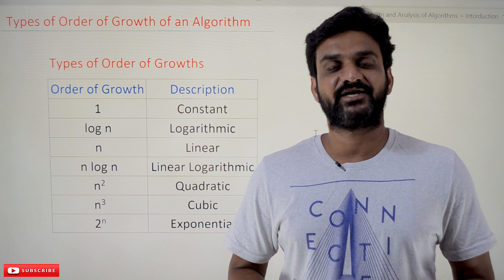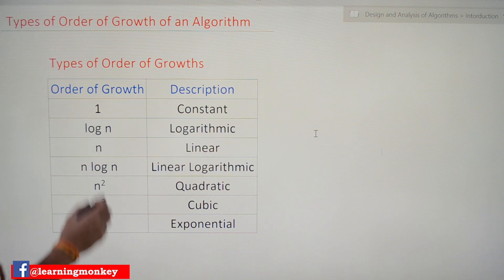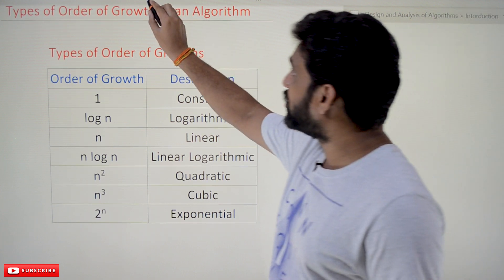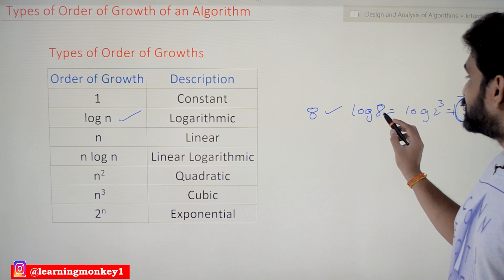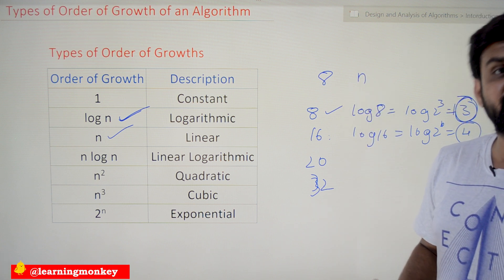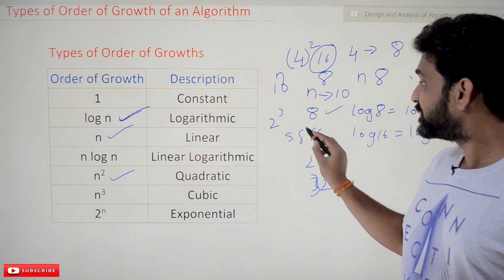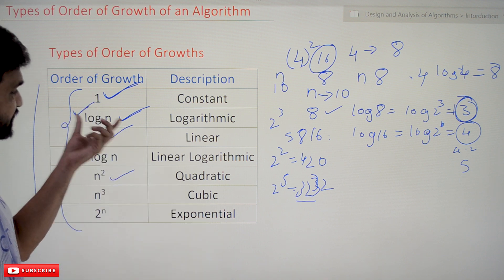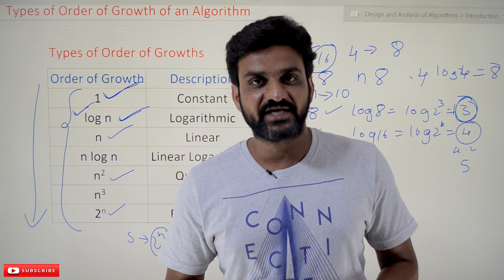Types of Order of Growth of an Algorithm || Lesson 15 || Algorithms || Learning Monkey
Types of Order of Growth of an Algorithm

This class will try to understand the Types of Order of Growth of an Algorithm.

We have already discussed the concept of Order of Growth in our previous class.

Different Types of Order of Growth of an Algorithm we come across in this course are shown below.

The terms order of growth, the efficiency of an algorithm, or the number of steps executed by an algorithm means the same.
Constant Order of Growth (1)

The constant order of growth means the number of steps executed by the algorithm is constant, whatever the input may be.

For example, if an algorithm input is 10 or 100 or 1000, the number of steps executed by that algorithm is always constant.
Logarithmic Order of Growth (log n)

The Order of Growth of these algorithms is logarithmic.

For example, if the algorithm input is 8, the number of steps executed by this algorithm is log 8 (which means three steps are performed to get the output).
Linear Order of Growth (n)

The Linear Order of Growth means the number of steps executed by an algorithm is same the as the size of the input.

For example, if the inputs are 10 or 100 or 1000, the algorithm executes those many numbers steps.
Linear Logarithmic (n log n)

The Order of Growth of these algorithms is linear logarithmic.

For example, if the input 8 means the number of steps executed is 8 * 3 = 24.
Quadratic Order of Growth (n2)

The Order of Growth of the Algorithms is Quadratic means. For example, ten inputs mean the number of steps executed is 100.
Cubic Order of Growth (n3)

The Order of Growth of the Algorithms is Quadratic means. For example, ten inputs mean the number of steps executed is 1000.
Exponential Order of Growth (2n)

The Order of Growth of the Algorithms is Quadratic means. For example, ten inputs mean the number of steps executed is 1024.

From the above table, as we move down from constant to exponential, the efficiency of the algorithms will decrease.